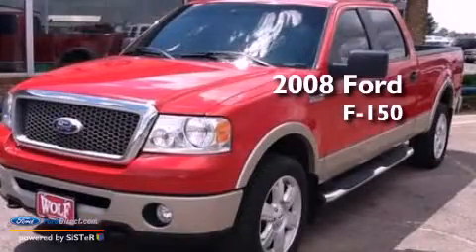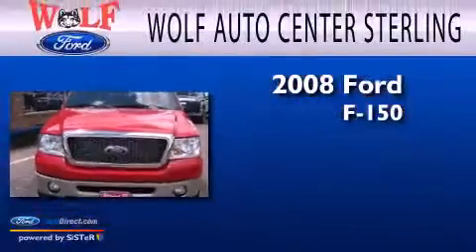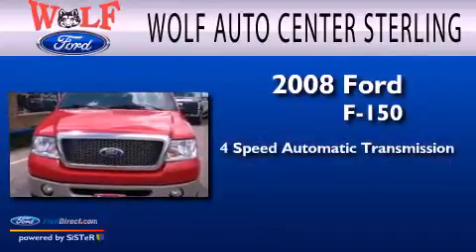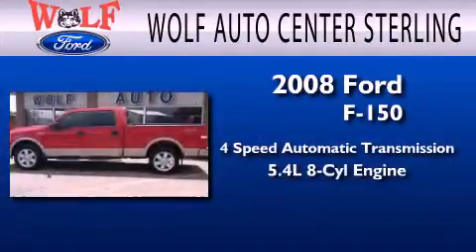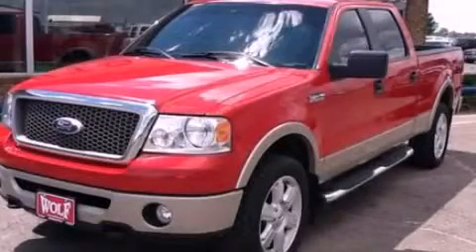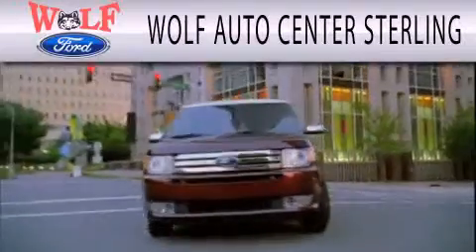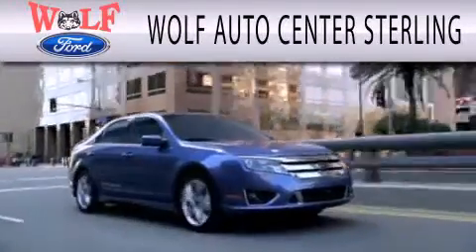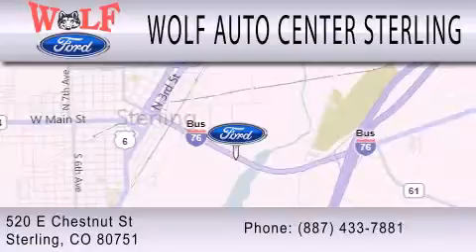2008 Ford F-150 Sterling CO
Year : 2008
 Make : Ford
 Model : F-150
 Engine : 5.4L V8 24V MPFI SOHC FLEXIBLE FUEL
 Trans . : 4-SPEED AUTOMATIC
 Exterior : RED
 Miles : 72,859
 Interior : TAN
 Stock : T5398C